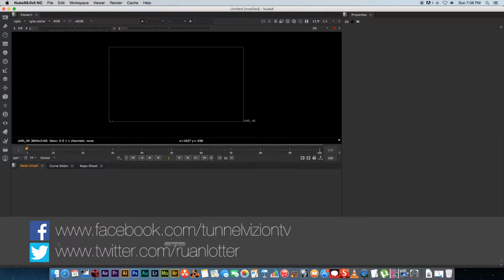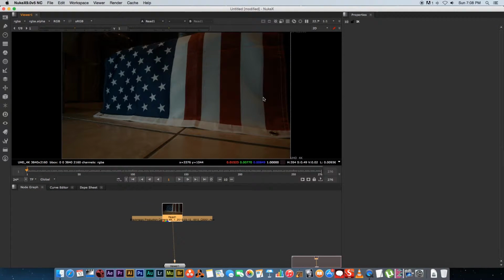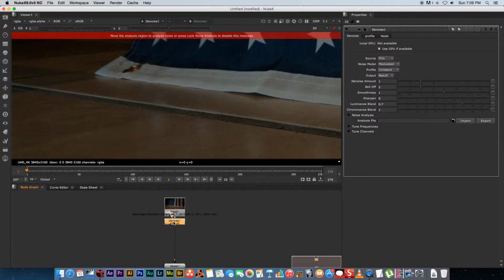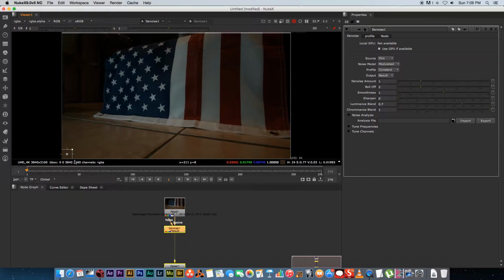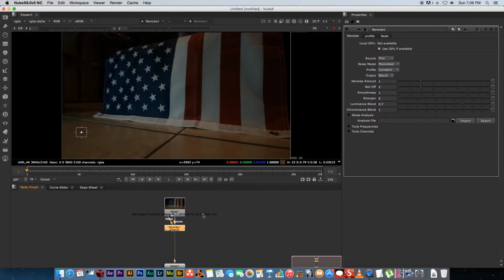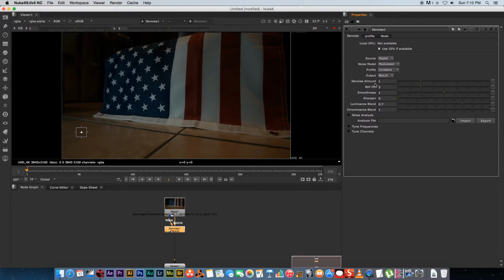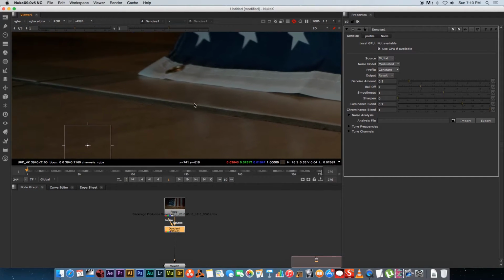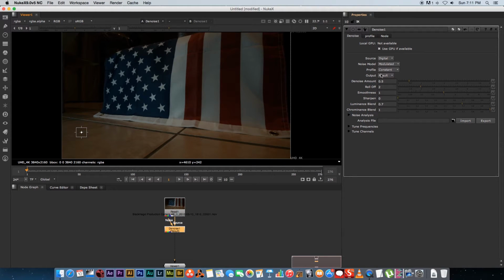How To Remove Video Noise In Nuke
VFX Tutorials: Nuke Tutorial - How To Remove Video Noise - In this quick Nuke Tutorial I show you how easy it is to remove video noise using The Foundry's Nuke! Also remember that you can now download a free non-commercial version of Nuke and use that to remove video noise from your videos. Nuke is one of the leading VFX compositors out there - go check it out! Nuke tutorials / filmmaking tutorials / vfx tutorials / visual effects tutorials.

Ruan
TunnelvizionTV